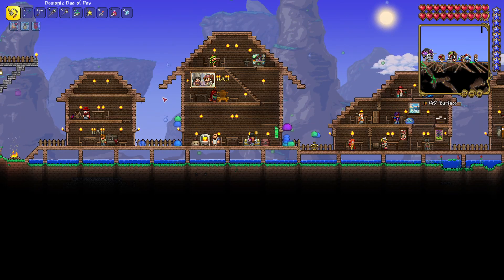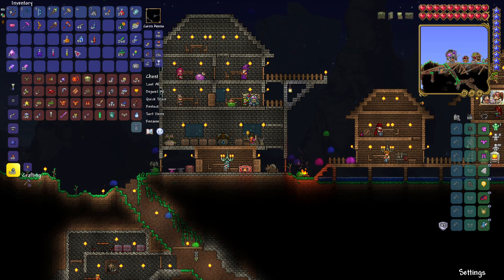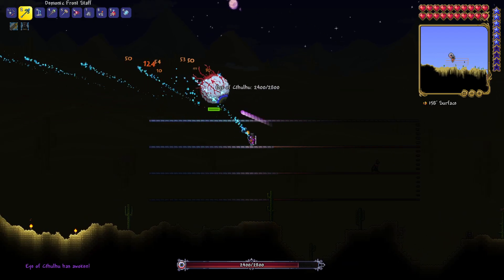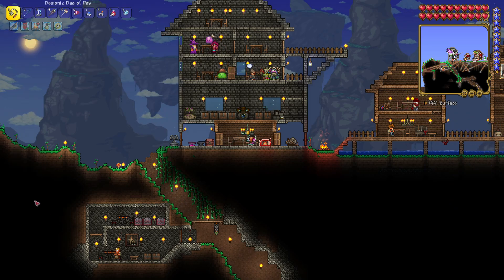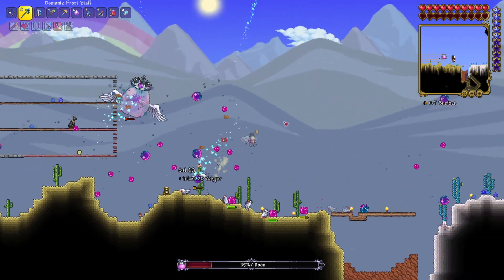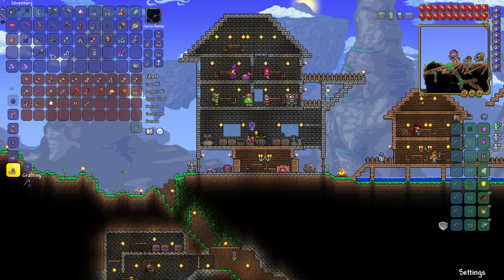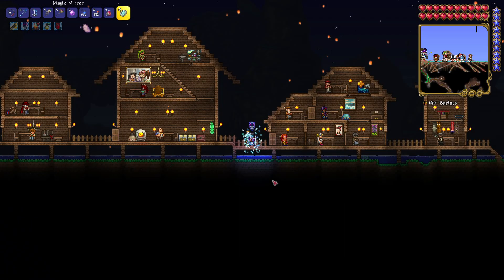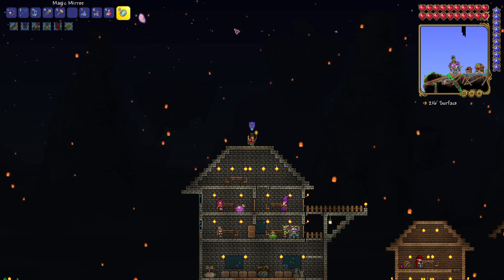Queen Slime Rematch - Terraria First Playthrough Ep 38